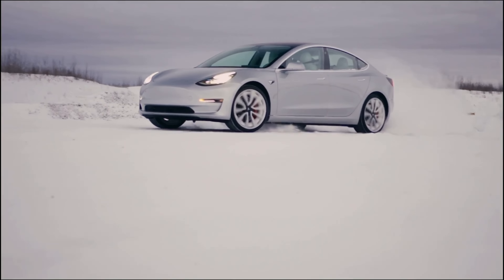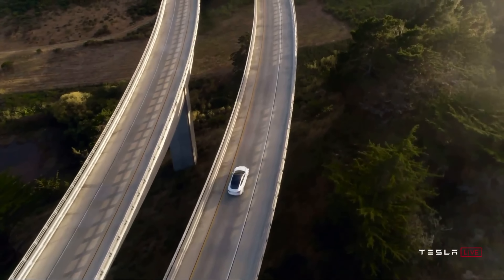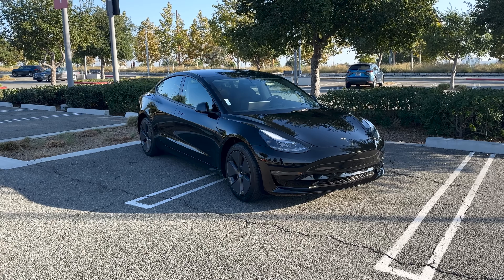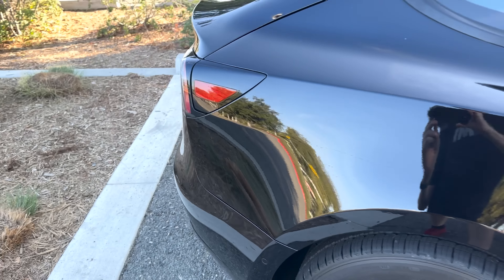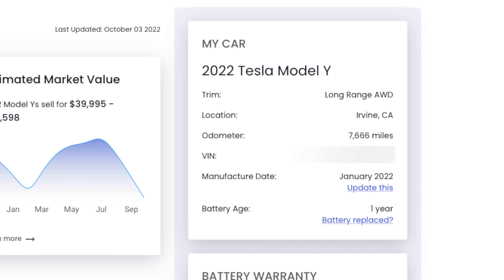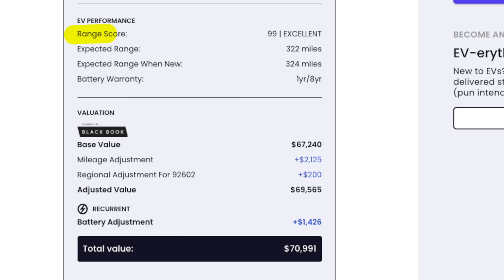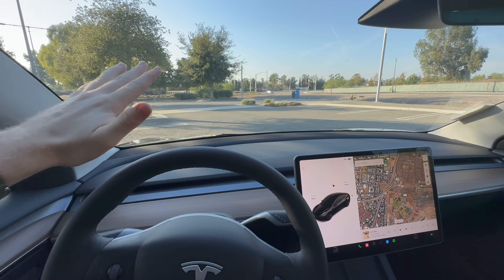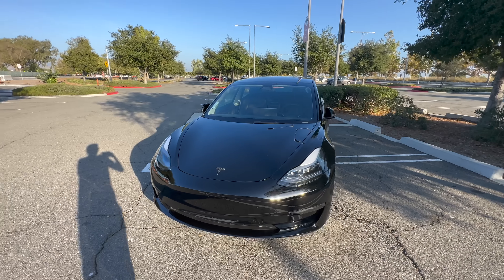Brand New Tesla MISSING FEATURES | Tesla Model 3 RWD 2022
Tesla's 2023 vehicle lineup includes some of the best models Tesla has ever made, but at the same time, Tesla is cutting corners and cheaping out
on essential features. Tesla continues to remove big features like radar, the ultra sonic sensors, charging cables, and more. Let's do a deep dive into the 2022 Tesla Model 3 RWD, the cheapest model, and see what you get and don't get with the cheapest Tesla model.

PERFORMANCE FOOT PEDALS:

SCREEN PROTECTOR:
Matte Antiglare

Ben Q 32 Monitor
27" 5K iMac
16" Macbook Pro

My Video Gear:
Rode Procaster
Mic Boom Arm